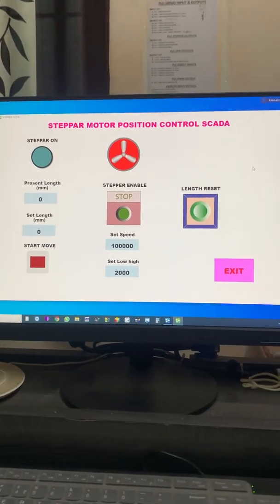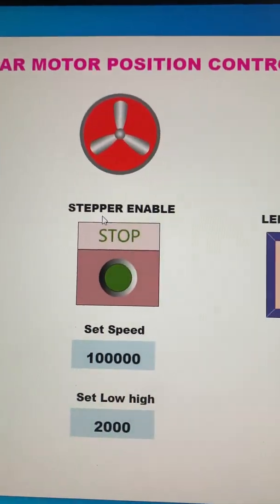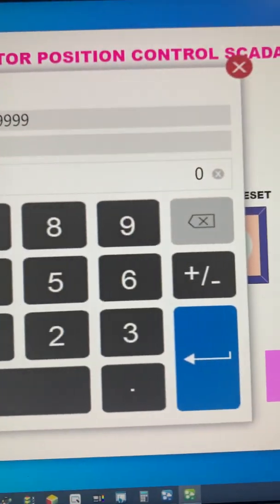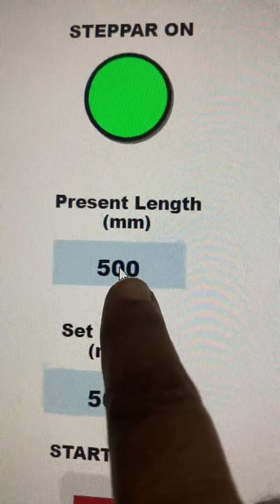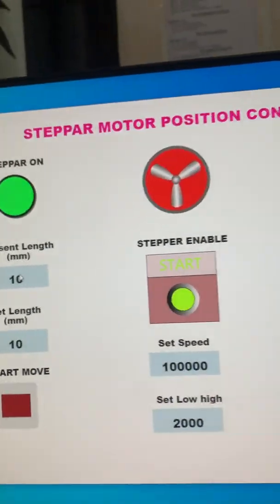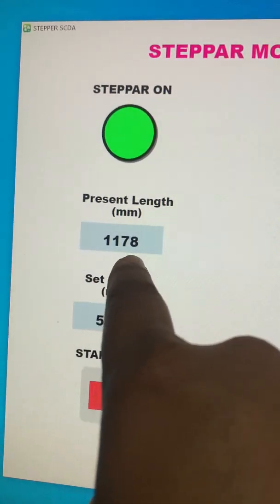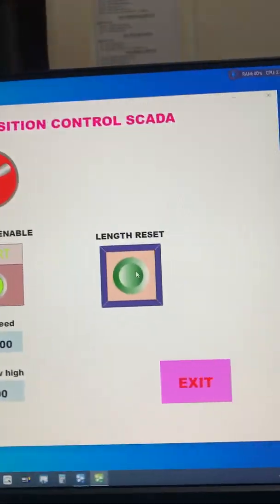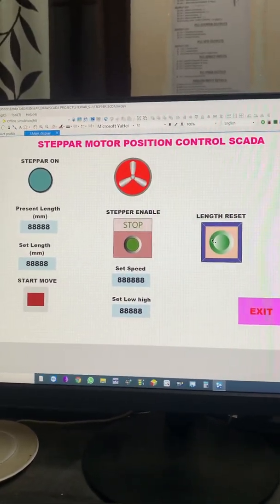Desktop PC- Used like HMI, for any kind of PLC project.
I am used my desktop Pc like a HMI, to control a stepper motor in Position Control Mode, and used Encoder for position feedback. With Delta PLC & Haiwell SCADA.